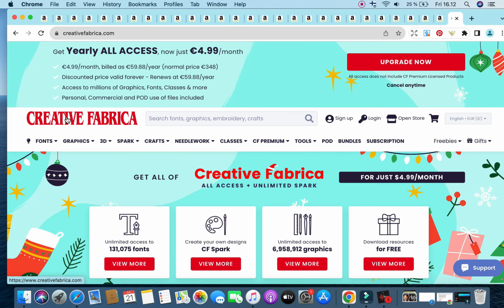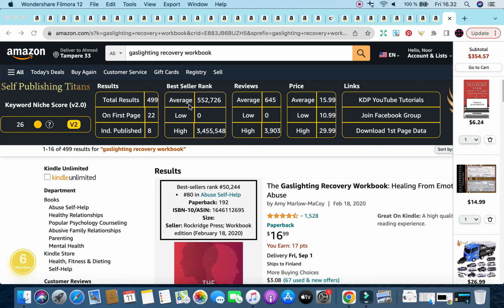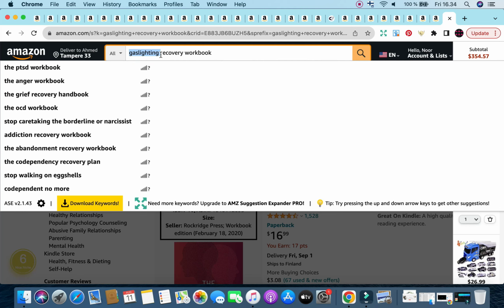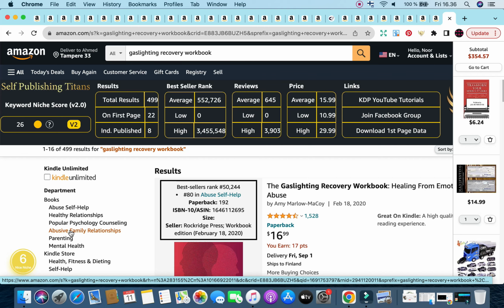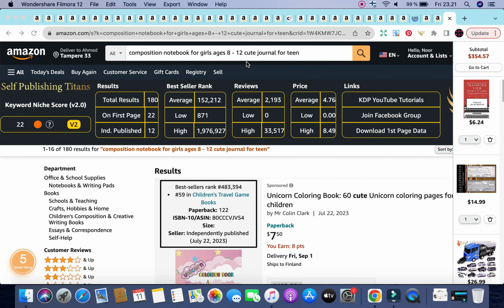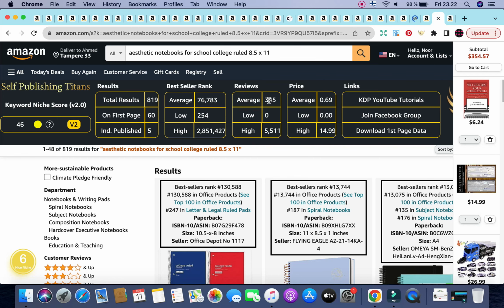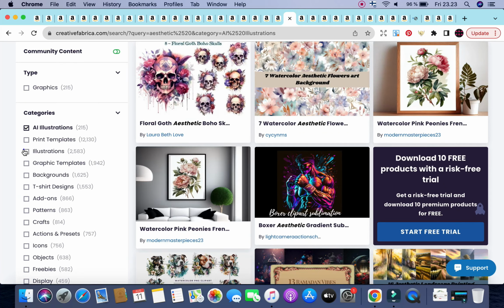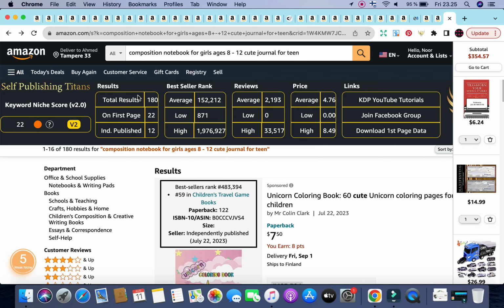4 Profitable Amazon KDP Keywords : Workbook + 3 Notebook Keywords